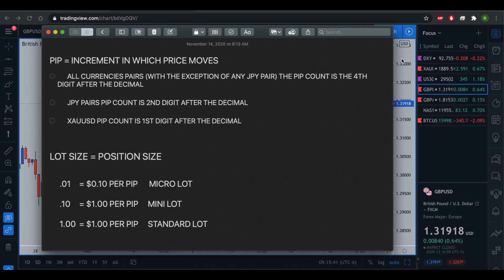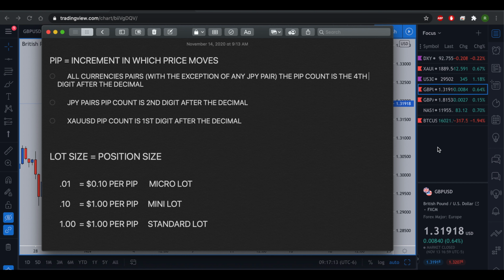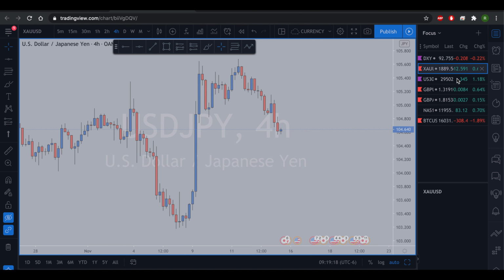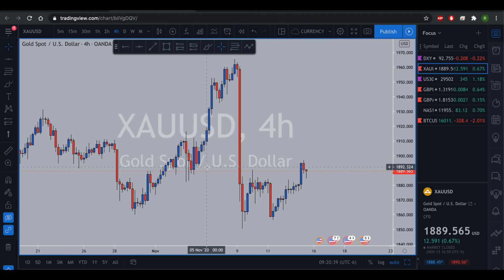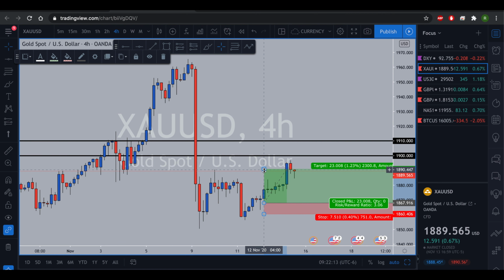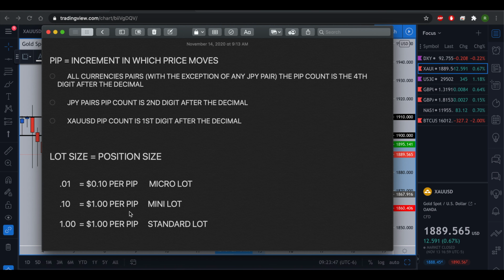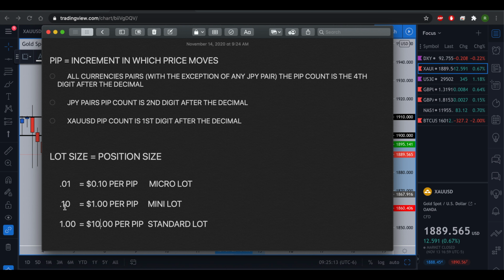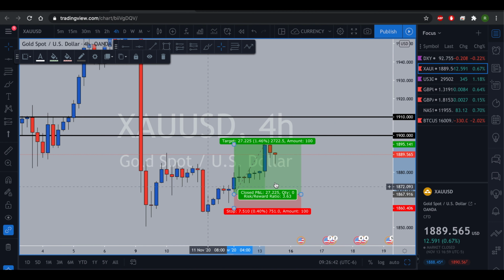Pip Counts & Lot Sizes Simply Explained